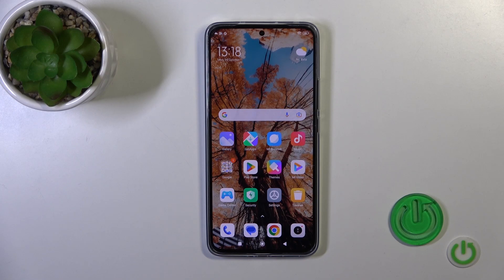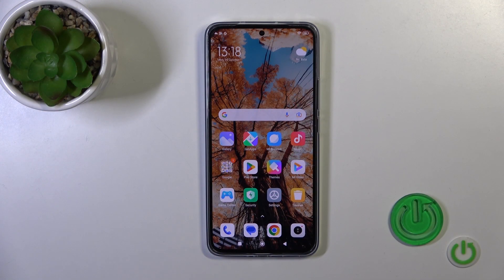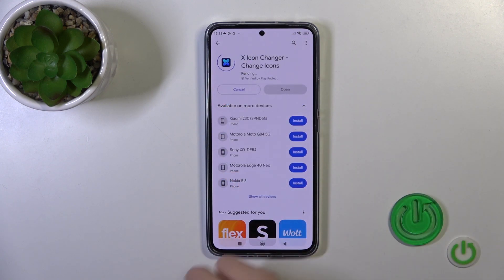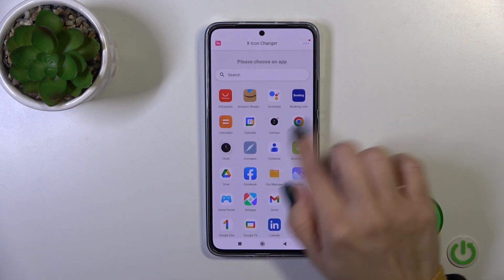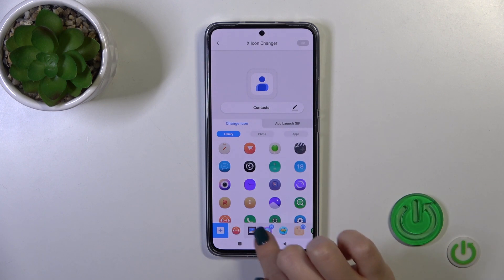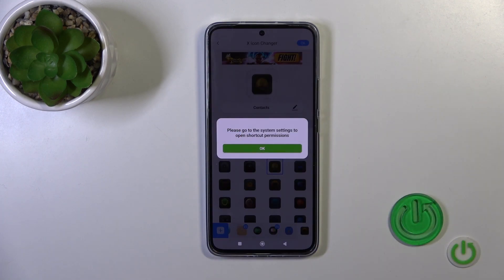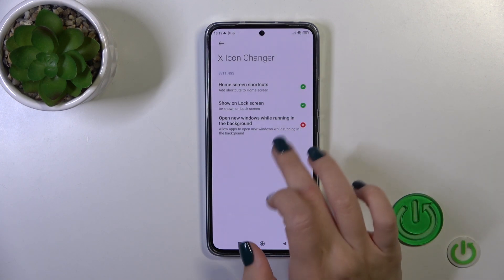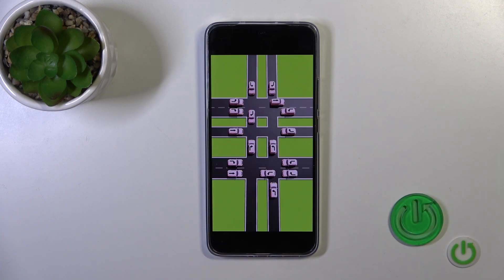How to Change the App Icons Shape & Style on XIAOMI 13T - X Icon Changer App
Dive into the world of personalization with our latest guide on customizing app icons on the XIAOMI 13T! In this video, we demonstrate how to transform the look and feel of your device by changing app icons' theme and shape using the X Icon Changer app. Elevate your smartphone experience and make it uniquely yours. Watch now to unlock a new level of aesthetic customization on your XIAOMI 13T!

How to customize the app icons theme on XIAOMI 13T? How to set a custom app shortcuts theme on XIAOMI 13T? How to personalize the app icons' appearance on XIAOMI 13T? How to download and use the X Icon Changer app on XIAOMI 13T?